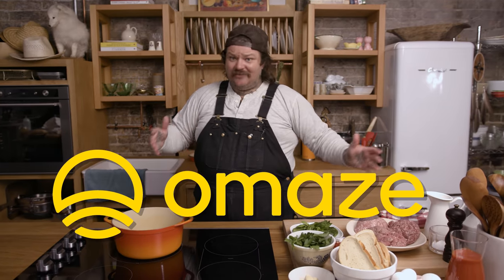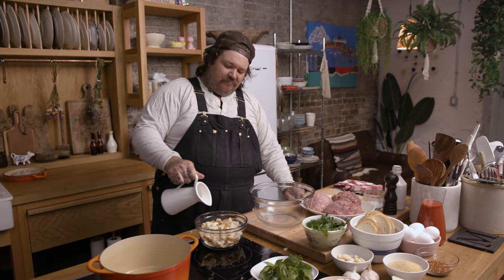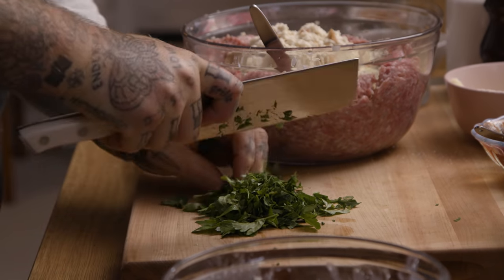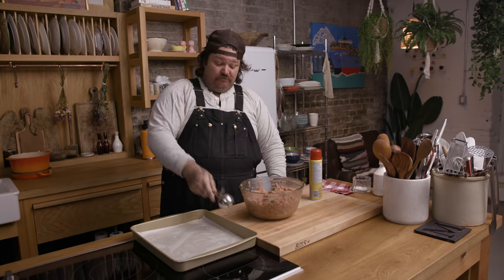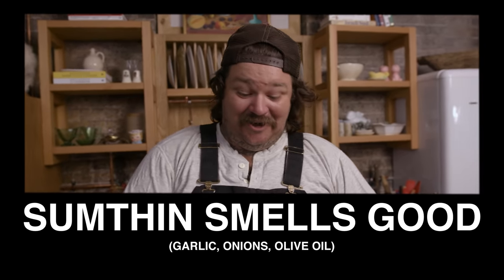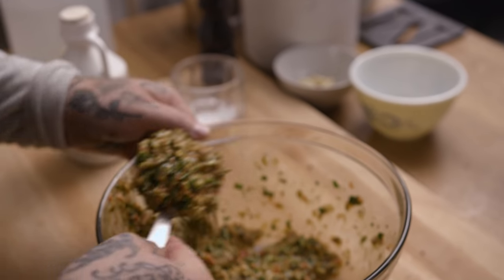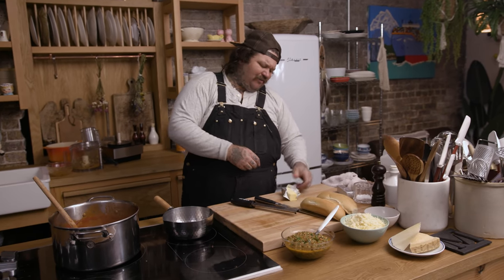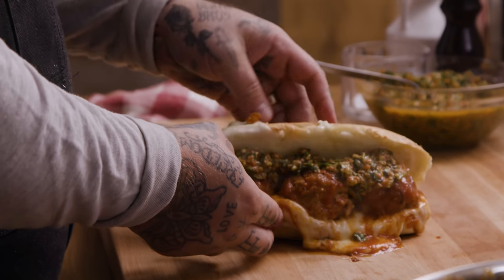The GREATEST Meatball Sub | Cookin' Somethin' w/ Matty Matheson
For your chance to win a Miami Dream House and support a great cause go

THE ONLY MEATBALL SANDWICH YOU WILL EVER NEED IN YOUR LIFE SAUCY MEATBALLS OLIVE RELISH GARLICKY CHEESY BREAD WEVE ARRIVED IN FLAVOURTOWN AND WE'RE NEVER LEAVING!

INGREDIENTS
1lb Ground Pork
1lb Ground Beef
1lb Ground Veal
3 slices Day Old Sliced Bread 1 cup milk
2tbsp Dried Chili Flakes 1tbsp Salt
1⁄2 cup Dried Bread Crumbs 3 whole eggs
3⁄4 cup Powdered Parmesan 1tbsp Tomato Paste
3 cloves Garlic
1 cup fresh Parsley
Pepper
Olive oil

TOMATO SAUCE
1 large Cooking Onion, diced 3 large Garlic Cloves, sliced 1 tsp Dried Chili Flakes
1 tbsp Tomato Paste
1L Tomato Sauce
Fresh Basil Leaves
Pepper

RELISH
5 cloves Garlic
4 Anchovy Fillets
2 tbsp capers
1/2 cup pitted olives
1/2 cup pickled jalapeños
Sliced roasted red peppers, about a 1/4 cup Olive oil
Salt
Pepper
Parsley, including stems roughly chopped Vinegar or lemons

FOR THE SUBS
1/2lb butter
Grate fresh garlic over the top Regular soft long rolls, 7” Grated mozzarella Parmigiano Regiano
Cooking spray

METHOD
1. In a small bowl, tear up your day-old bread and cover with milk. Allow to soak as you
prepare the meatballs.
2. In a large bowl, combine your three types of meat using your hands. Add chilli flakes,
salt, olive oil, dried bread crumb, eggs, powdered parmesan, pepper and tomato paste. Grate three cloves of fresh garlic into the mix and add a cup of finely chopped parsley. Finally, add the milk soaked bread and stir through until everything is mixed well. Use your hands!
3. Take a baking sheet lined with parchment paper and an ice cream scoop. Using cooking spray, spray your ice cream scoop and scoop meatball mixture evenly out on to the baking tray, making approximately 12 meatballs. You can save any extra meatballs by freezing them raw.
4. Spray your hands with cooking spray and hand roll each scoop of mixture into tight, round balls. Preheat oven to 475f and place baking tray in the oven to brown up your meatballs, about 30 minutes, or until golden on the bottom and cooked through.
5. To make your sauce, take a large pot and cover the bottom with olive oil. Set to medium high heat. Add diced onions and cook until translucent, then add in sliced garlic and cook for about a minute, then turn heat down to medium. Add a teaspoon of dried chili flakes, and a handful of fresh basil, about 8 or 9 leaves. Then, season with some fresh cracked pepper as your basil cooks through. Add 1 tablespoon of tomato paste and allow to cook for a few minutes to open up the tomato flavour.
6. Pour in tomato sauce and thin out with about 2 cups of water. Don’t worry if it looks too watery, it will reduce as the meatballs are braising.
7. Once your meatballs are browned in the oven, transfer into your tomato sauce and allow to braise on a low heat for about an hour and a half.
8. In a food processer, add garlic cloves, anchovies, capers, pitted olives, pickled jalapeños, roasted red peppers, olive oil, salt and pepper. Pulse until chunky and then pour into a bowl. Hand chop a cup of parsley and stir through. Add vinegar or lemon juice, olive oil and more salt and pepper to season as desired.
9. Then, in a small pot, melt unsalted butter and add grated garlic, allow to melt through. Cut your rolls in half and brush butter on both sides. Toast in the oven until the edges of the roll are a little crispy. Add grated mozzarella to both sides of the roll, top with grated Parmigiano Reggiano and return to the oven until cheese is slightly melted.
10. Carefully spoon 3 meatballs onto your sub - you’ll notice that the cheese will keep melting! Spoon your relish on top and fold your roll over. Cut into 3 and enjoy.